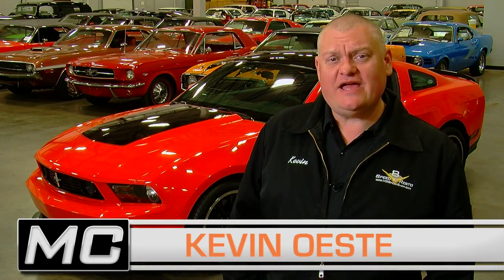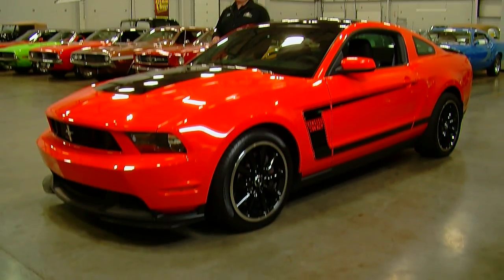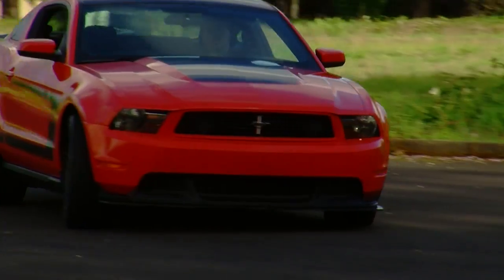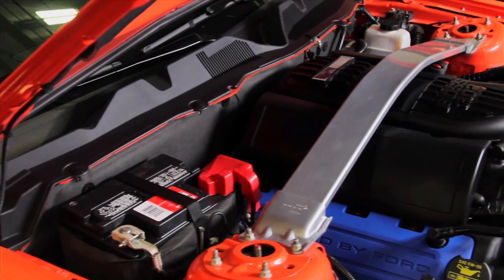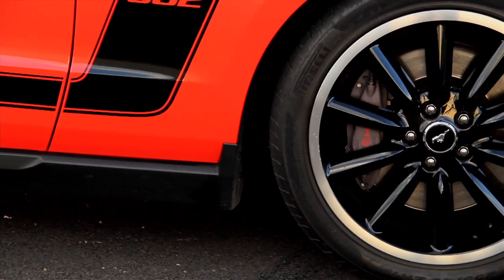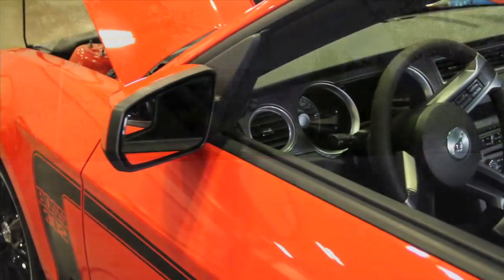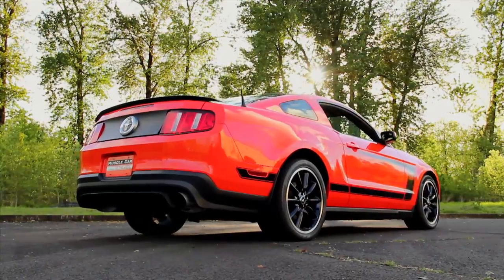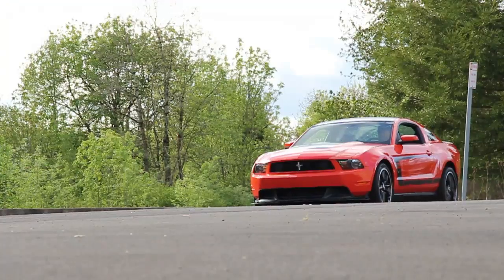2012 Ford Mustang BOSS 302 Tooling Tryout #1 V8TV-Muscle Car Of The Week Video Episode #168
2012 Ford Mustang BOSS 302 Tooling Tryout #1 V8TV-Muscle Car Of The Week Video Episode #168:

Each week, Muscle Car Of The Week looks back at a cool car from The Brothers Collection, and this week, we’re not looking back very far.    This is a 2012 Ford Mustang BOSS 302, a direct descendant of the first generation BOSS 302s from 1969 and 1970, and Ford stayed true to their mission when creating the modern version of the BOSS.     And yes, there’s something special about this particular car as well.